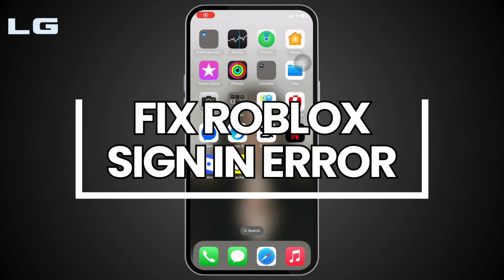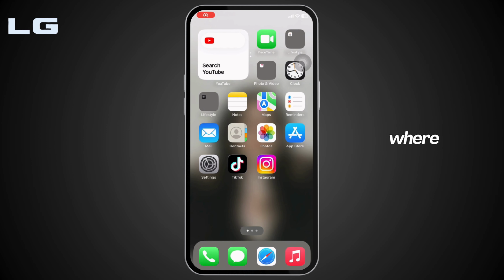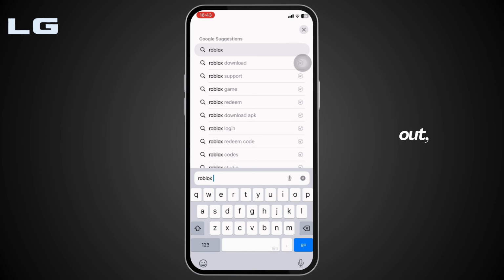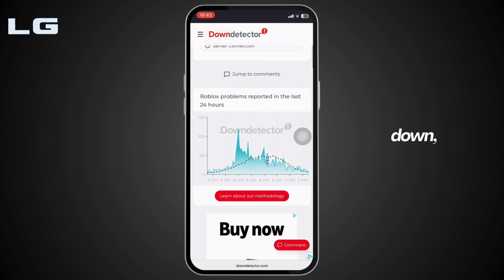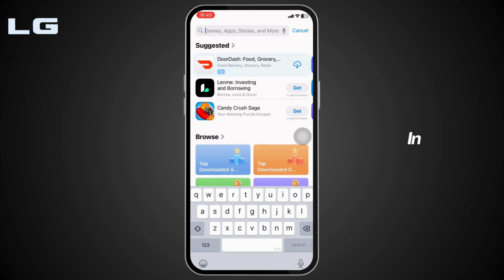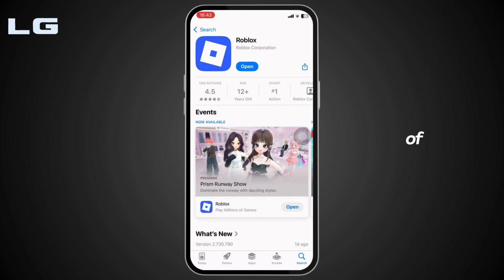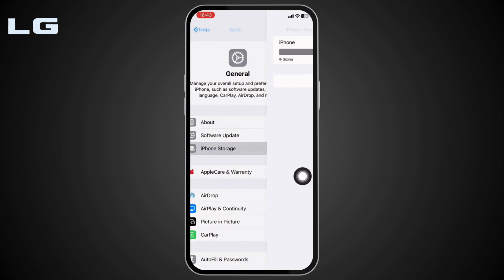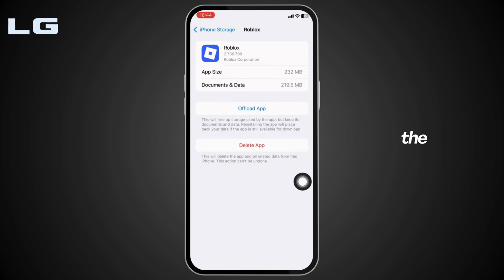How To Fix Roblox Sign In Error | Roblox Login Not Working Fix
Can't sign in to Roblox? This tutorial walks you through the best solutions to fix Roblox sign in errors, login problems, and account access issues on mobile and PC.

00:00 Introduction
00:05 How To Fix Roblox Sign In Error